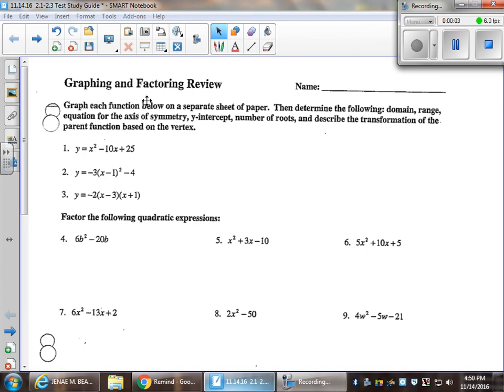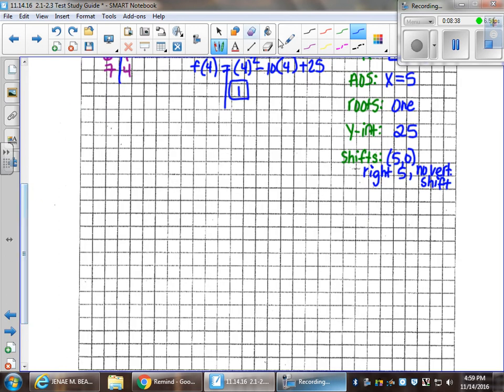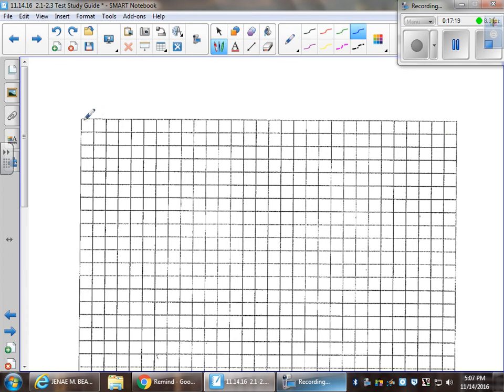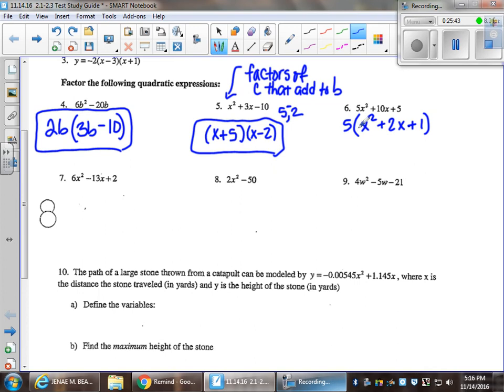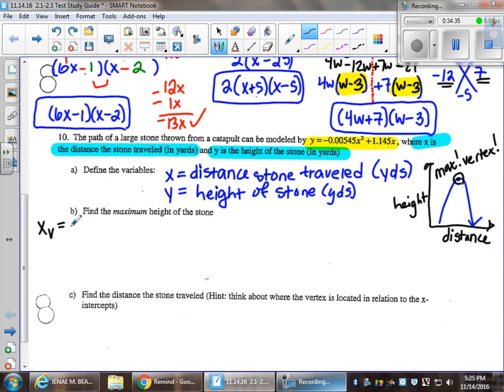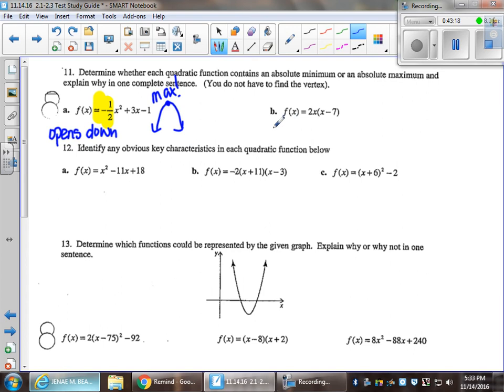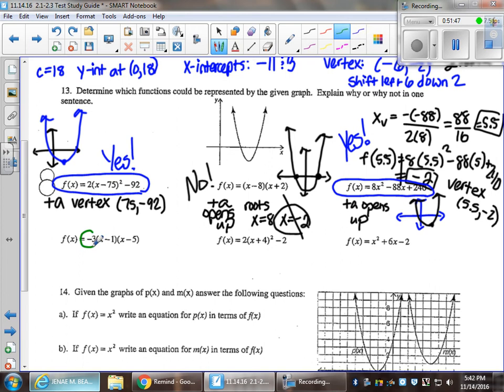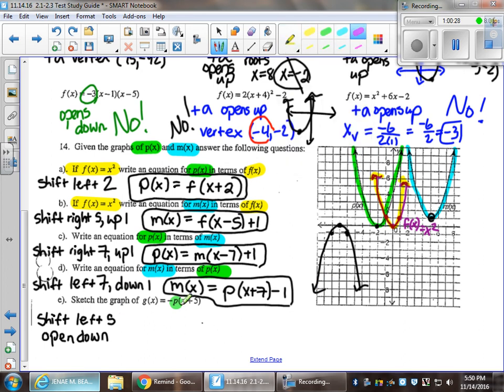11 14 16 2.1-2.3 Test Study Guide